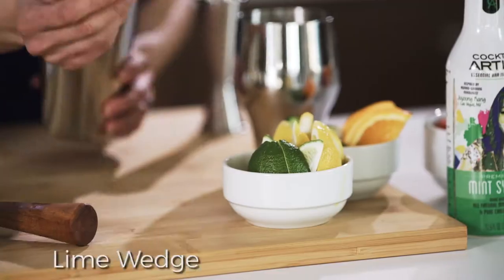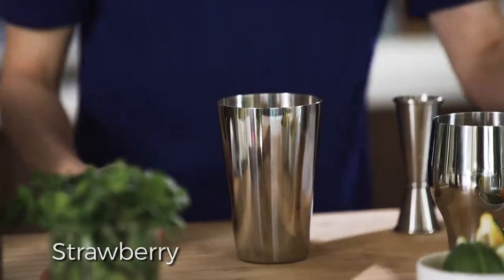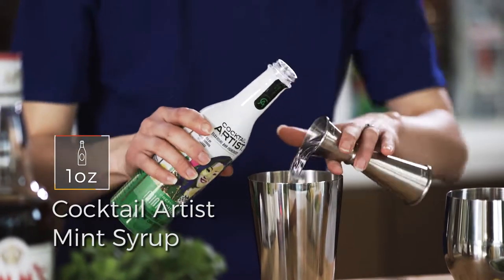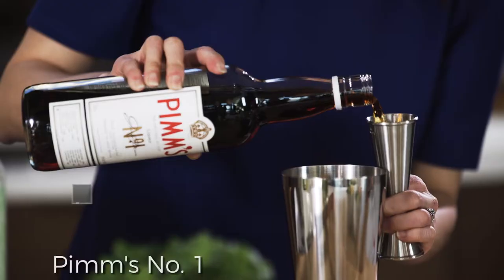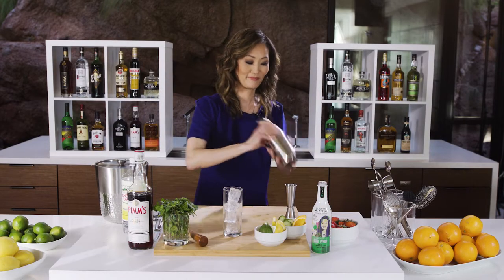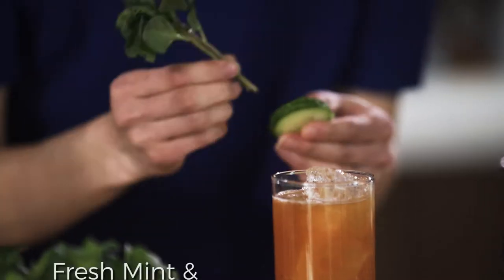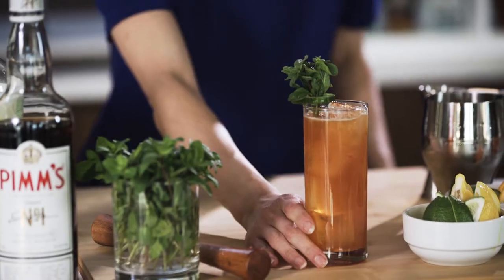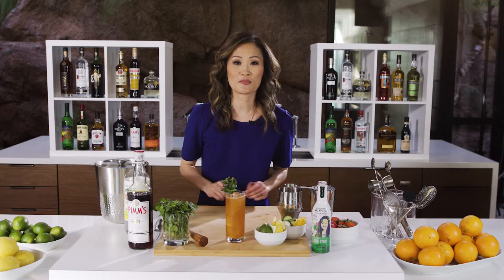How To Make A Pimm's Cup - Cocktail Artist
The Pimm's Cup is a perfect summer cocktail. This British cocktail muddles fresh fruit and features Cocktail Artist Mint Syrup giving you a refreshing drink perfect for a hot summer day.

- RECIPE -
Ingredients:
1 lime wedge
1 lemon wedge
1 orange wedge
2 cucumber slices
1 strawberry
1 oz Cocktail Artist™ Mint Syrup
2 oz Pimm’s - No.
1 1 1/2 oz lemon lime soda
1 fresh mint sprig
1 cucumber slice

Equipment:
Jigger
Cocktail shaker
Hawthorne strainer
Muddler
Collins glass
Knife

How to Make:
1. Combine all fresh ingredients and mint syrup in a shaker, and muddle.
2. Add Pimm’s and ice to shaker and shake.
3. Add lemon lime soda to shaker and swirl.
4. Strain into Collins glass over ice.
5. Garnish with a fresh mint spring and cucumber slice.